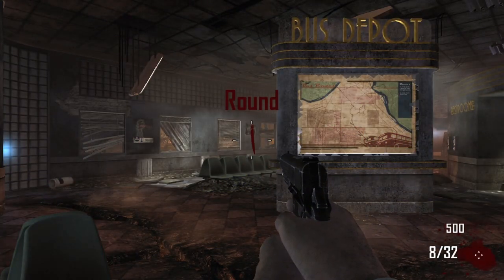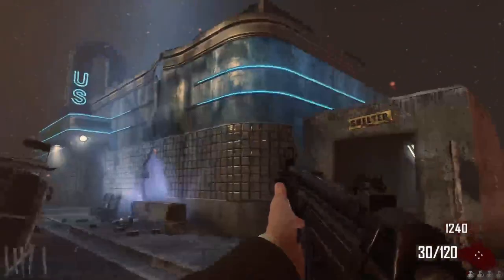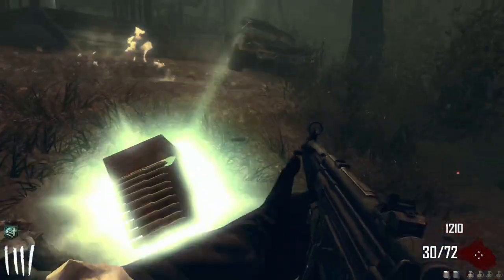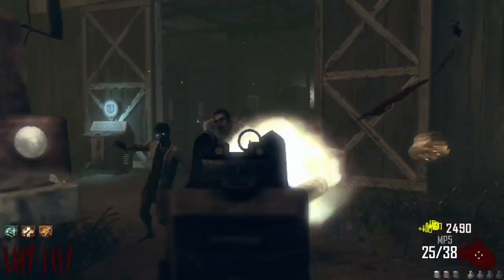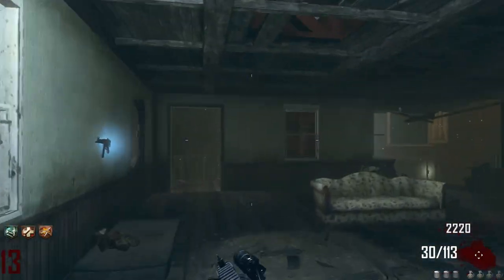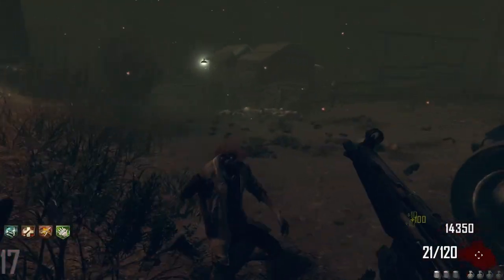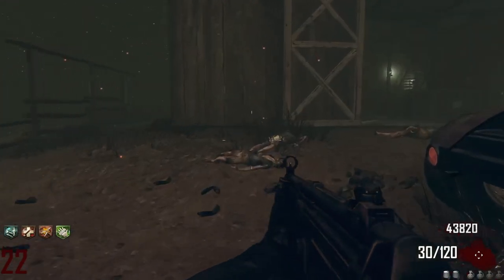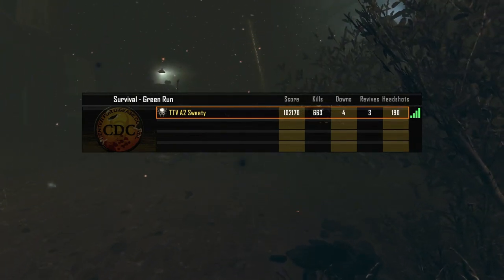I PLAYED FARM and BUS DEPOT (BO2)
and i hope you all have a great day/night